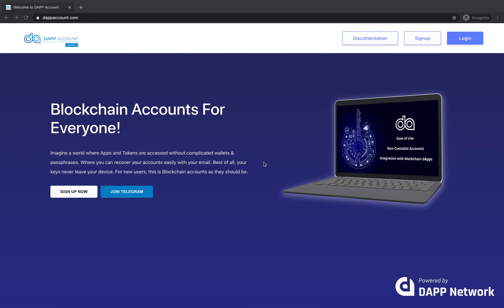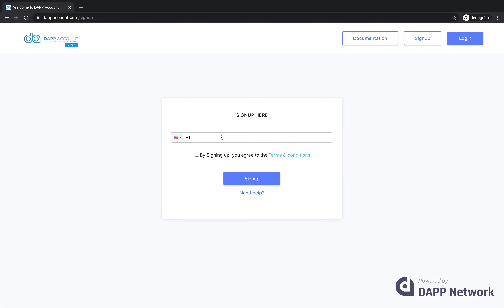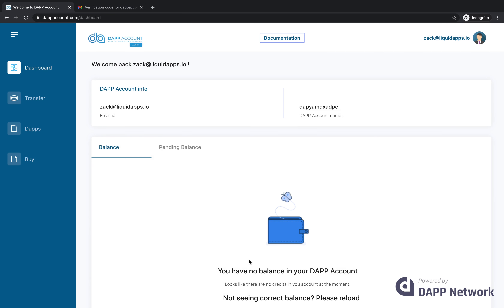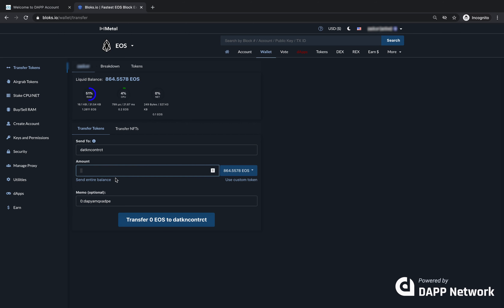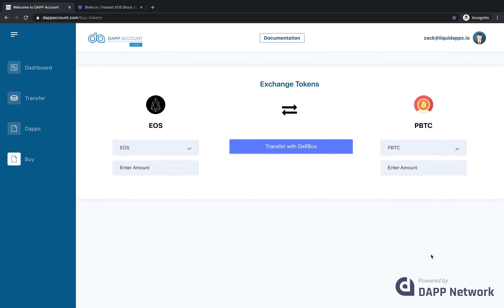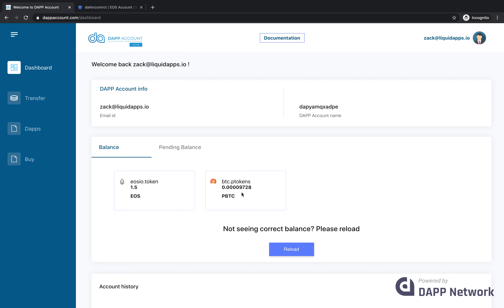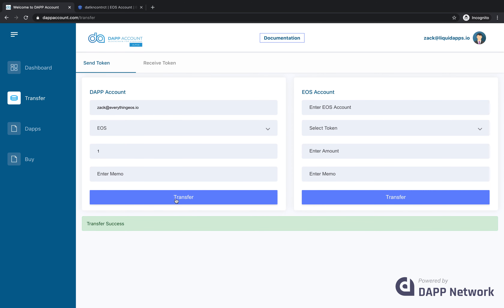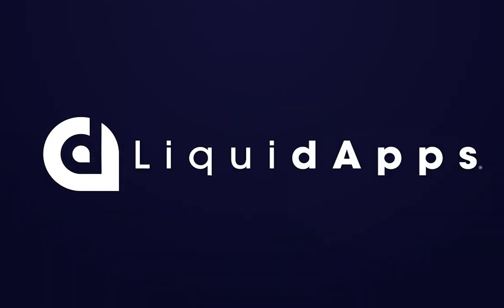DAPP Account abstracts the complexities of blockchain for simple user onboarding using DAPP Network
Using LiquidAccounts, DAPP Account enables decentralized applications to onboard users with simple sign-up, account recovery, access from any device and it also provides a full suite of smart contract integration.

DAPP Account keeps your keys in your device and it also allows you to have multiple devices connected to your on-chain account while each device contains its own keypair. Using 2-factor authentication, DAPP Account allows you to add a device or recover your keys if you lose access to the device. This makes the mass adoption of blockchain applications as easy to use as real world applications and we are excited about the possibilities.

In this video demonstration, we walk through the sign up process using a phone number and email address, fund the account with EOS, swap the EOS for pBTC using DefiBox, and then send tokens to another user using only their email address.

NOTE: DAPP Account is a third party project, which is still in alpha status.